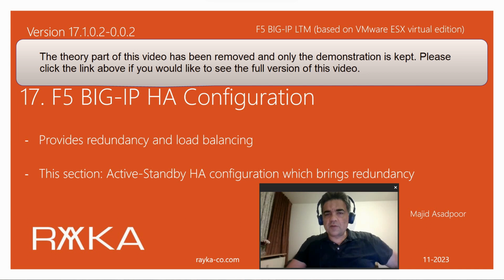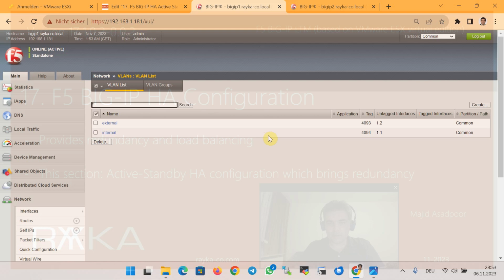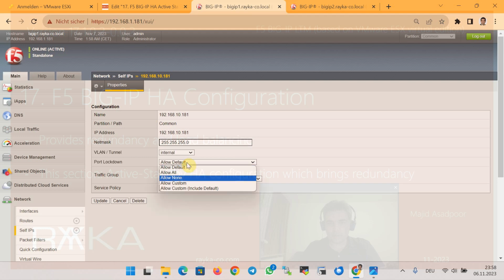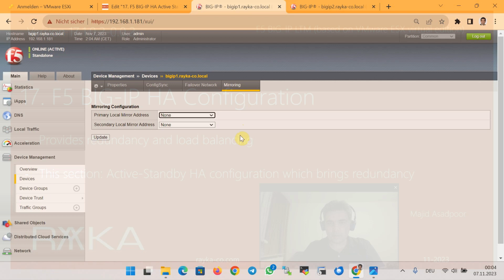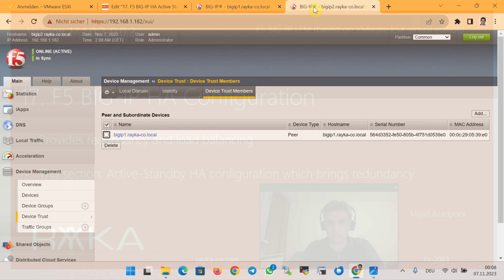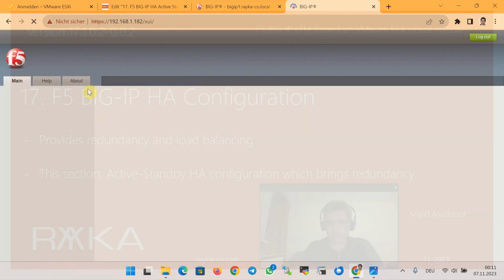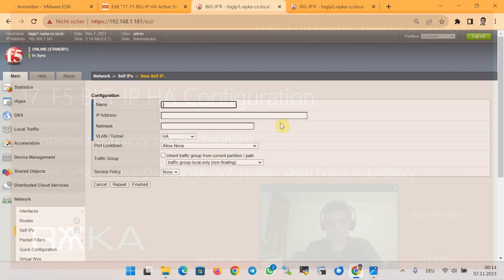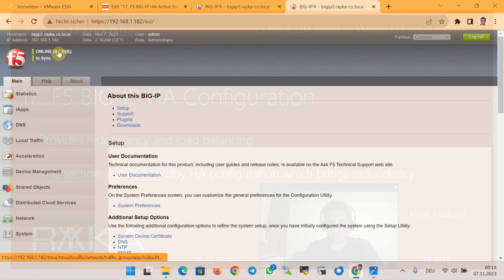17. F5 BIG-IP HA Active Standby Configuration_Without Theory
The F5 BIG-IP HA feature provides redundancy and load balancing capabilities for your BIG-IP devices.
In this section we will implement BIG-IP HA Active-Standby which bring redundancy to your network. In the next sections we will also discuss BIG-IP HA Active-Active configuration which bring both redundancy and load balancing.